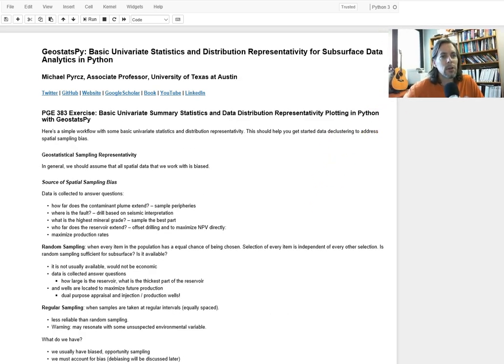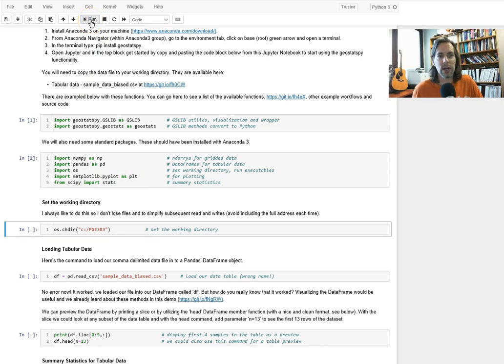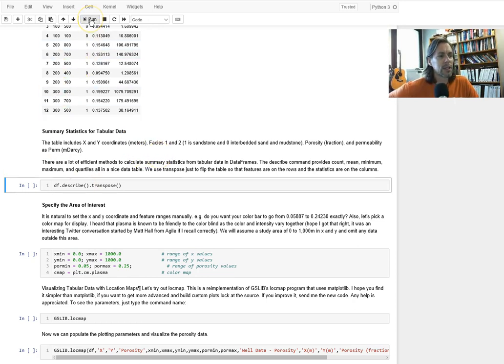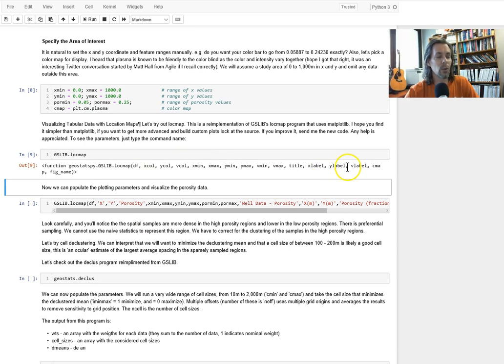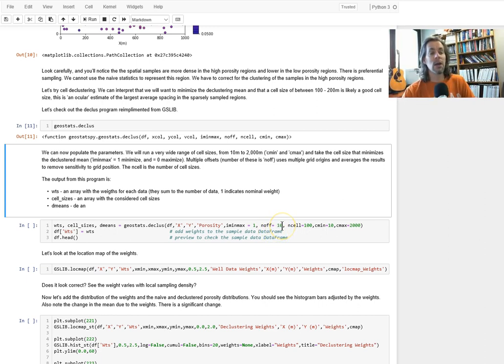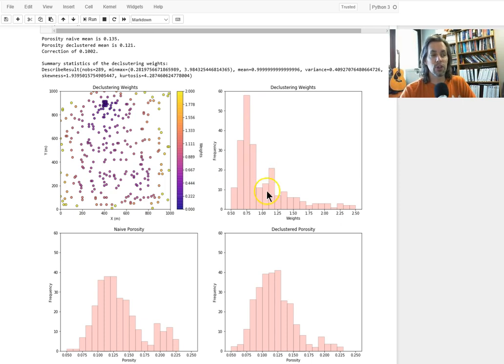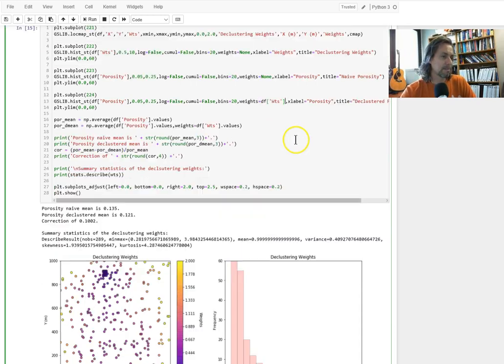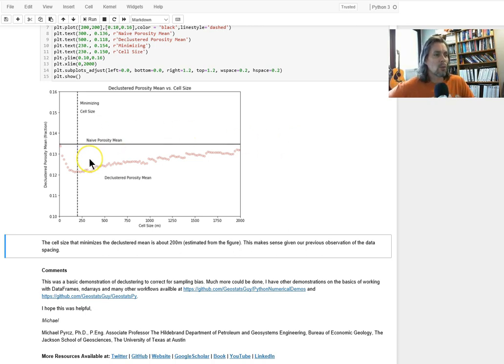05b Spatial Data Analytics: Declustering in Python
Walkthrough of Python workflow in Jupyter Notebooks for cell based declustering with the GeostatsPy package.

To follow along check out the Python Jupyter Notebook with the well-documented workflow at:

Note, I have made various improvements to the workflow, so you will see some differences, but the main steps remain the same.